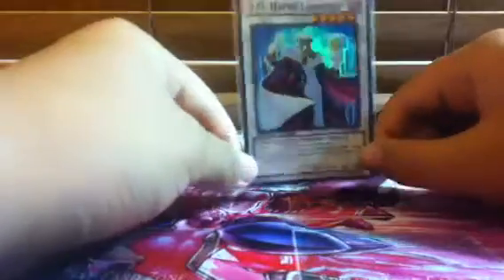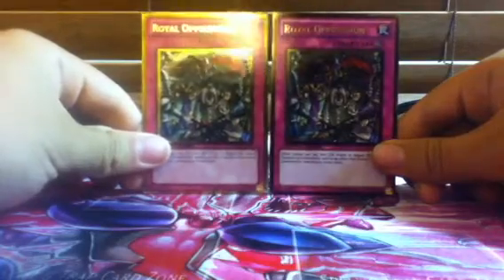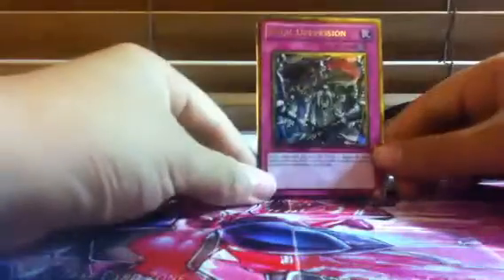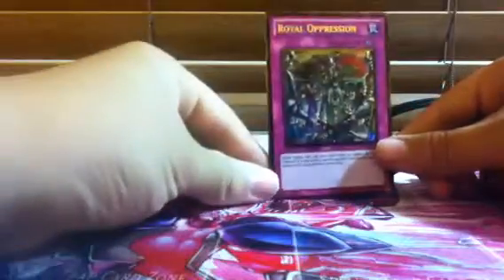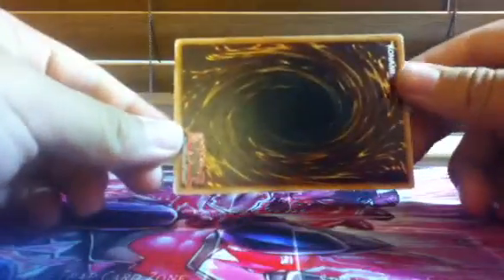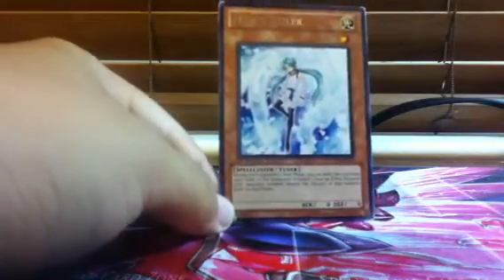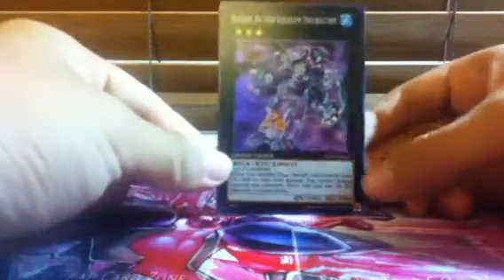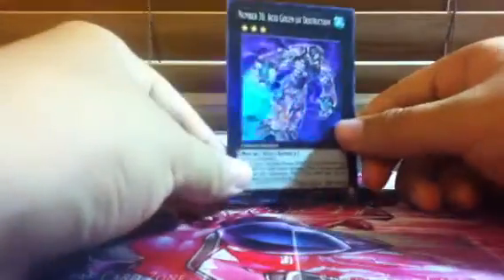School Trades 2 (The Wonderful Librarian)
See what I did there? XD